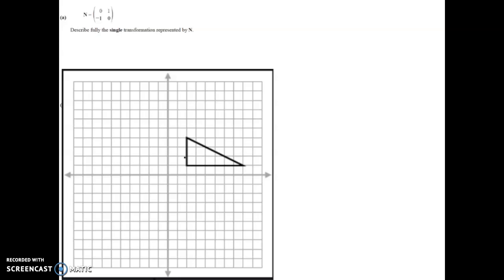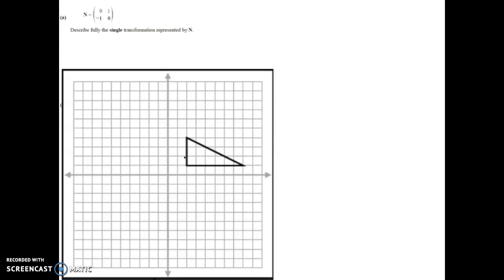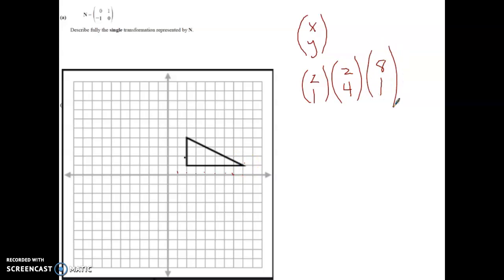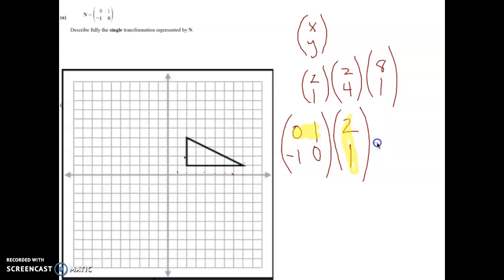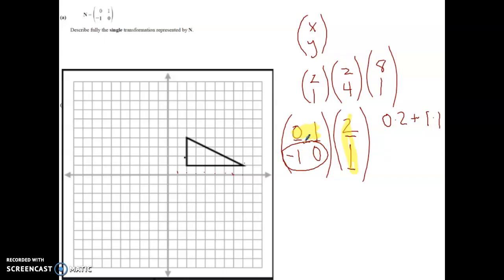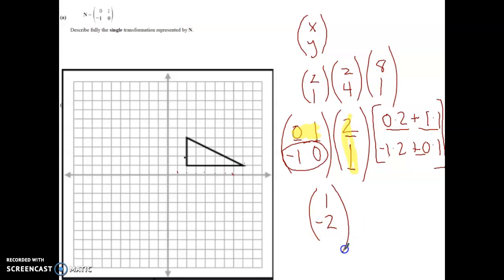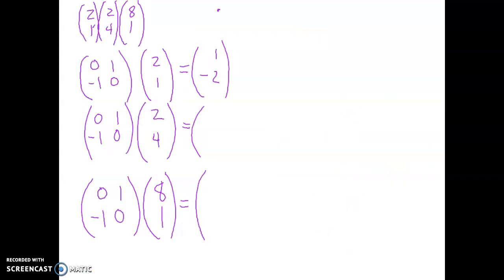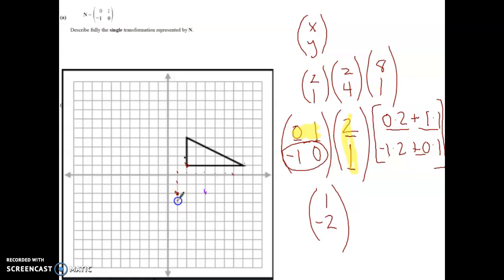Transformations Using 2x2 Matrices